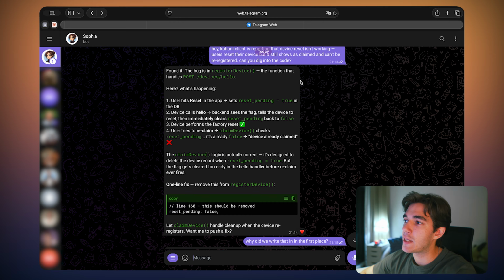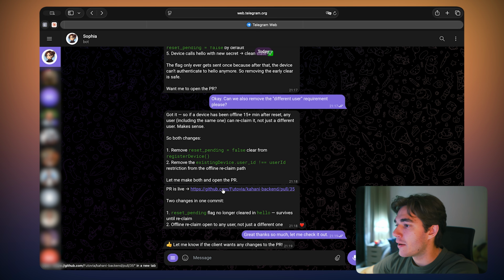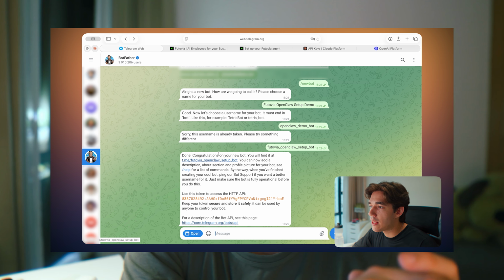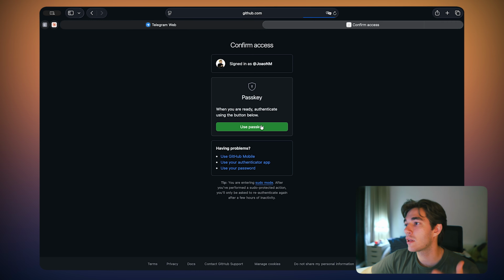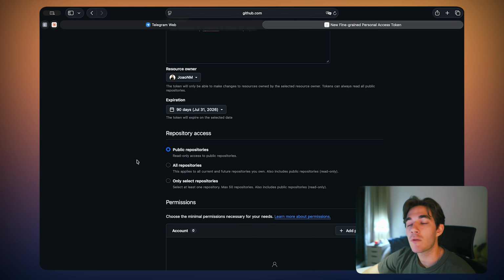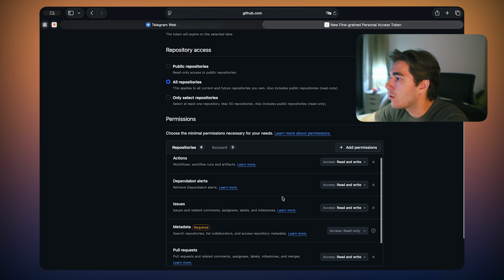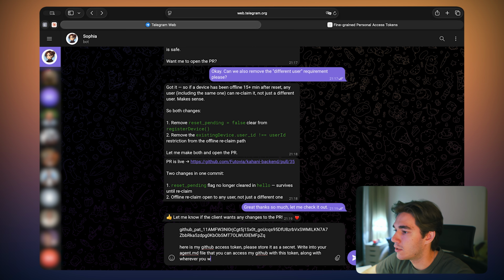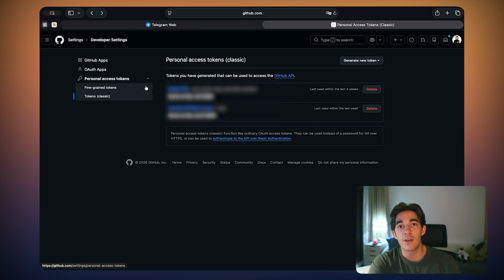How to make an AI software dev employee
we run a small private community for devs running businesses, apply